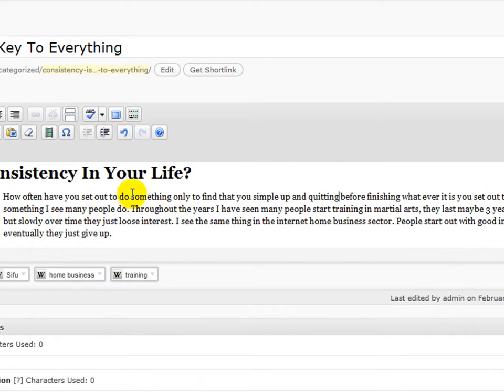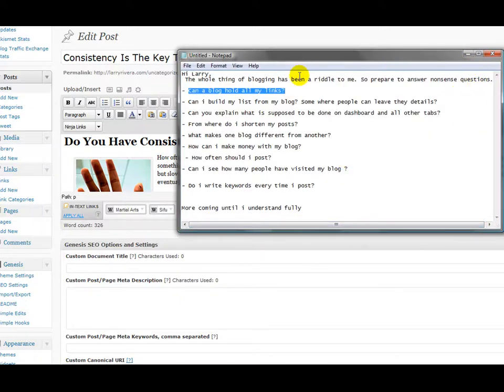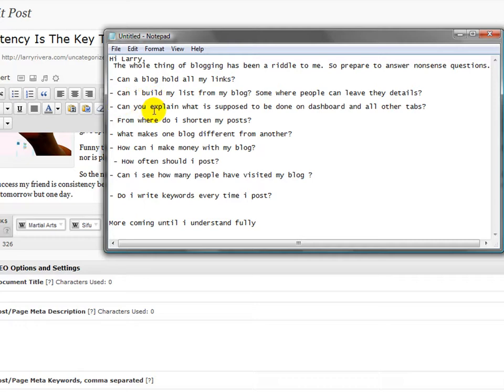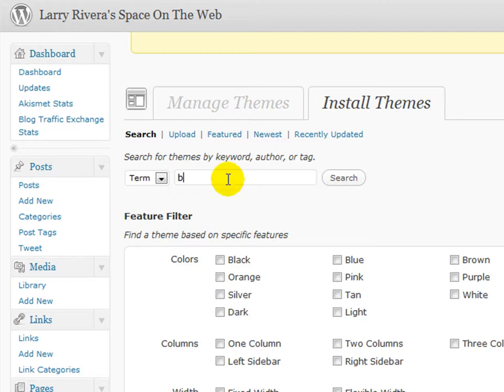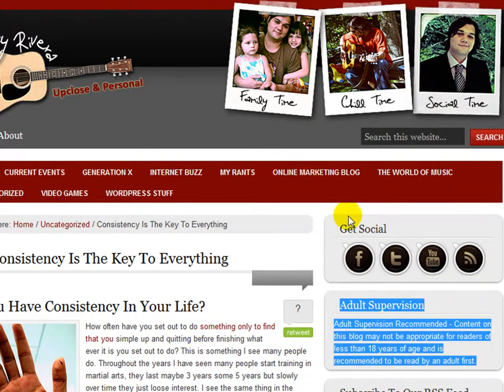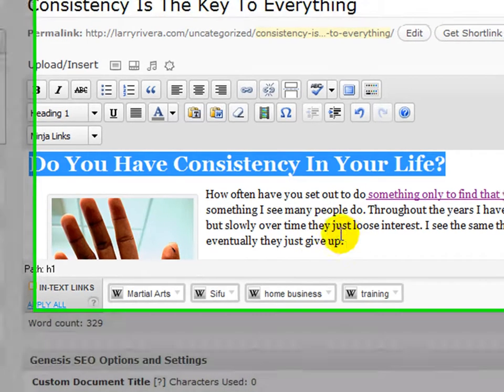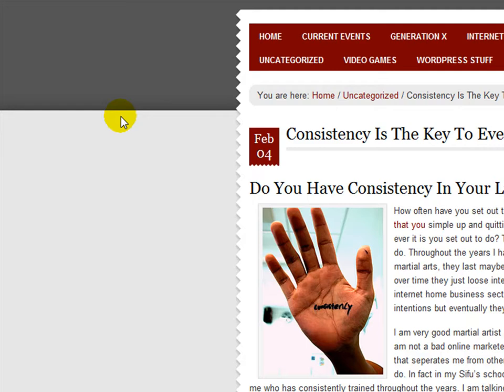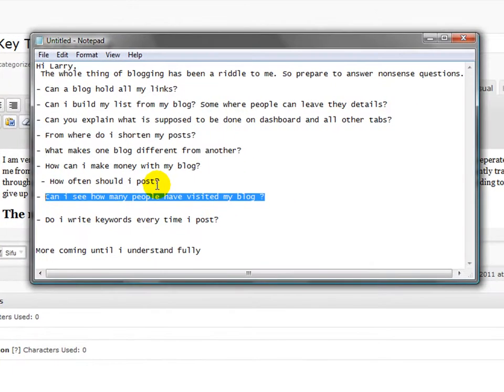Insite To Wordpress Blogging (Part 1)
I plan on doing a ton of videos covering different aspects of wordpress blogging. These videos are not going to be very professional , I am just taking time out of my daily routine to address some common questions I seem to get.

As I started making this video it appears the 15 minutes youtube gave me to make these videos just isn't enough time. In future videos I will be more mindful of the time and be organized in presentation.

Please if you have any wordpress questions visit me and ask your questions I would love to make a video for you responding to your question.